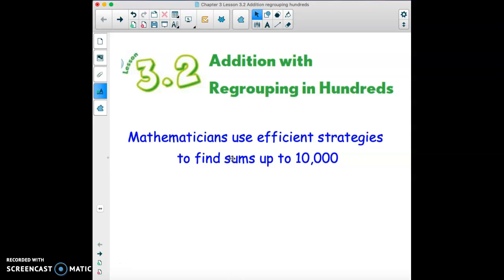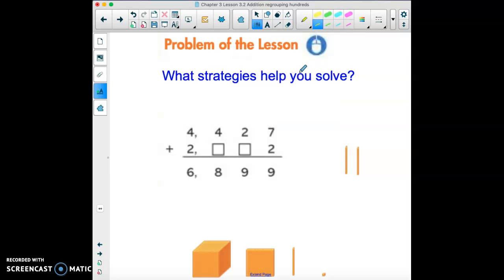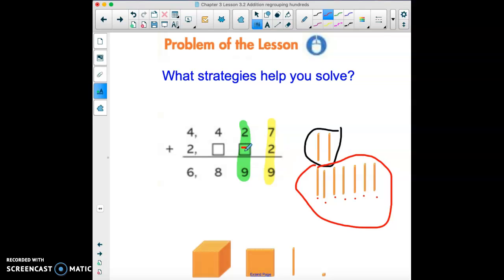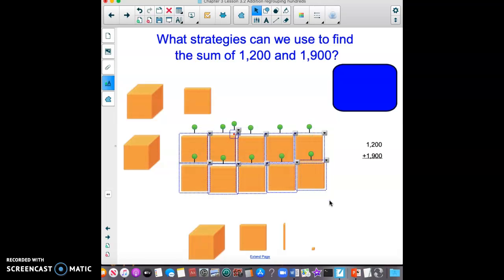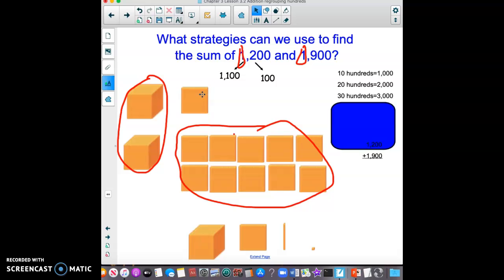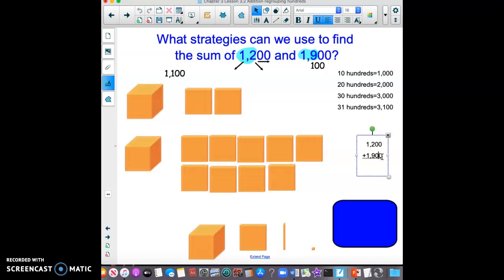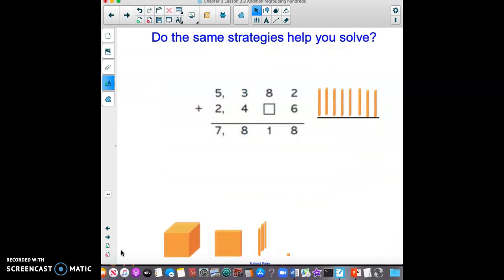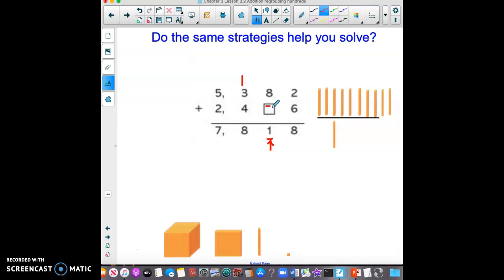October 29-30 Math Video